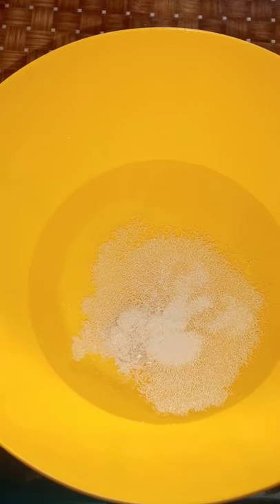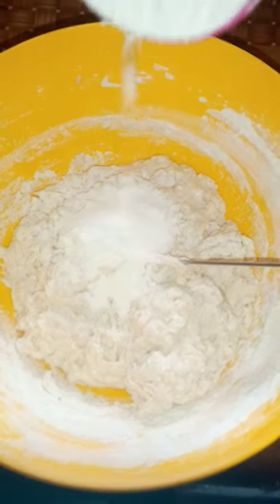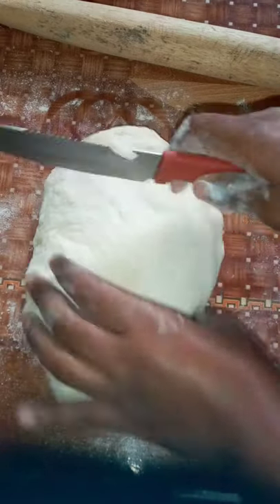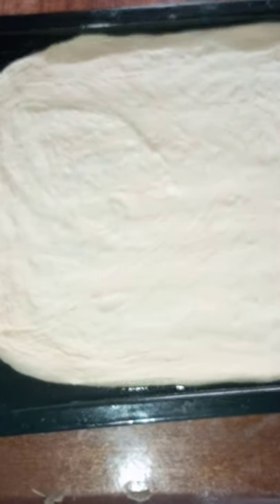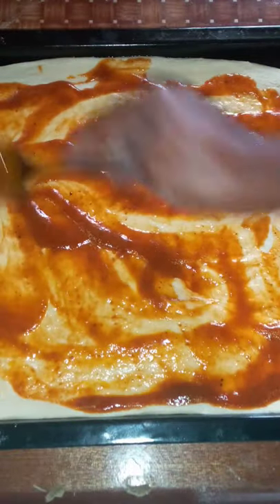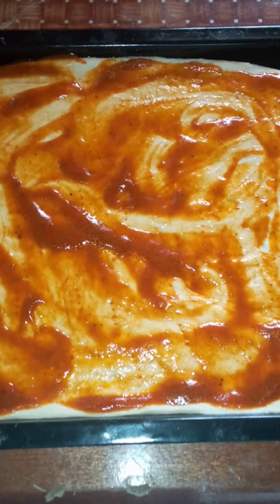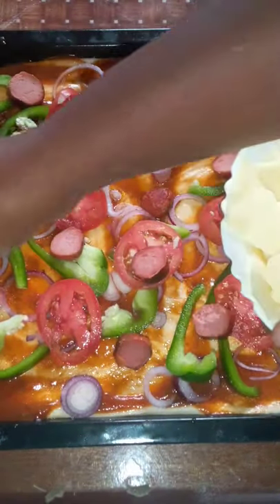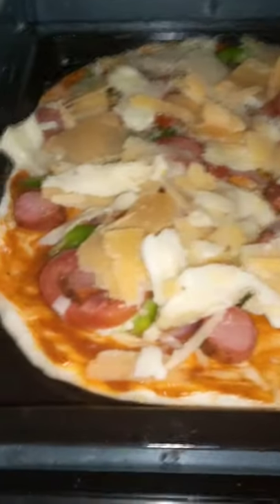It's PIZZA time / homemade #11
Hi guys, in this video I'll be showing you how to bake an easy homemade pizza. This pizza is very easy to make and it's very tasty and especially now that it's hard to order from hotels or go to hotels to eat a pizza you can easily try such a recipe in your kitchen and end up with almost the same kind of pizza that you order from hotels.